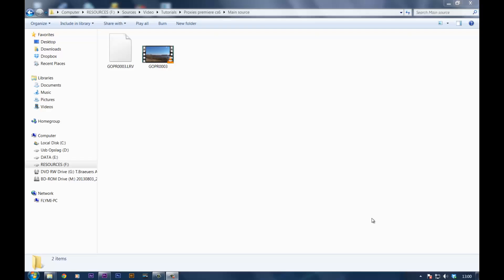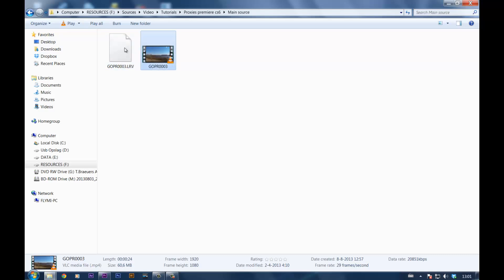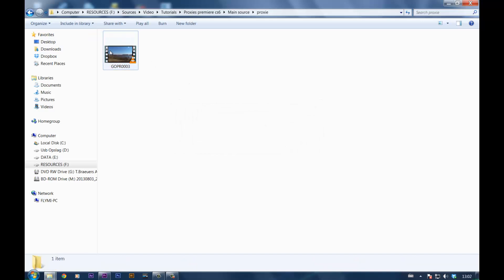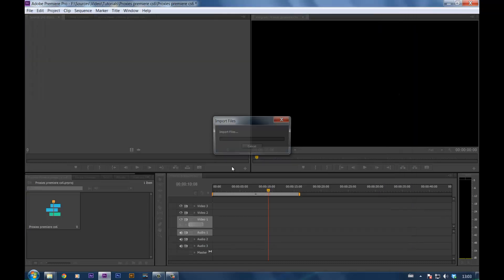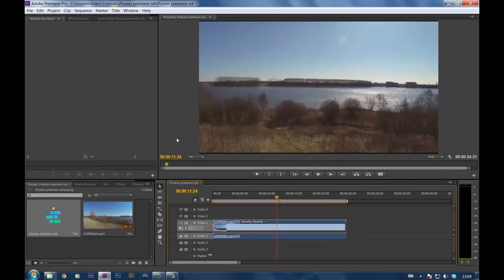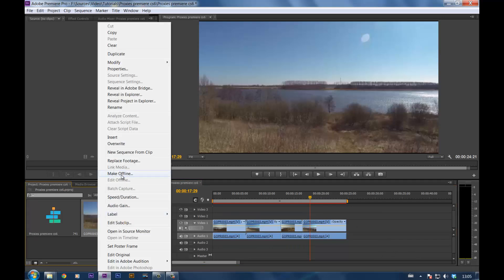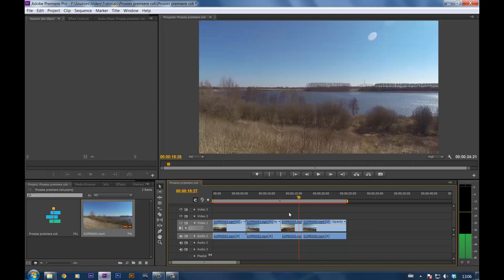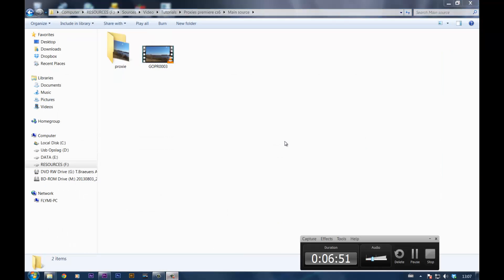Gopro Hero 3 HD edit tutorial with .LRV files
In this tutorial i talk about how to edit Full HD 1080P or 2.7K material (recorded with a Gopro hero3) on a slow computer.
i explain what the .LRV and .THM do, and how to use them in your edit workflow.

No more need to have a ultra fast computer to edit that amazing footage you shot with your gopro!

If you have any questions just ask, and i will try my best to awnser all of you.

Also if you would like more tutorials on a specific subject regarding Gopro of Adobe Premiere Cs6, ask me and maybe i will do one for you.